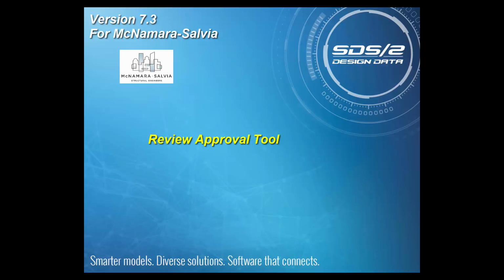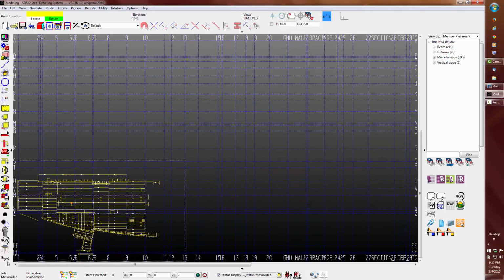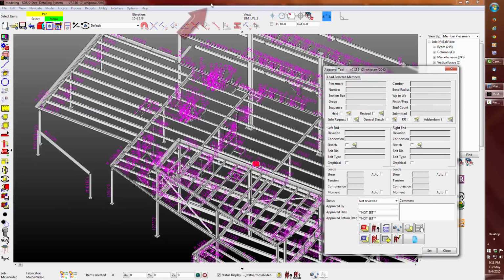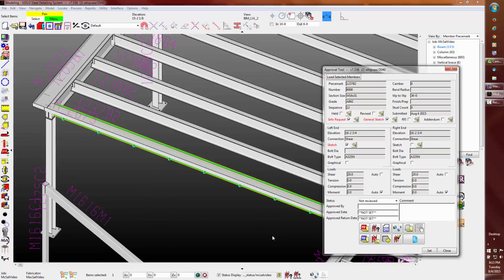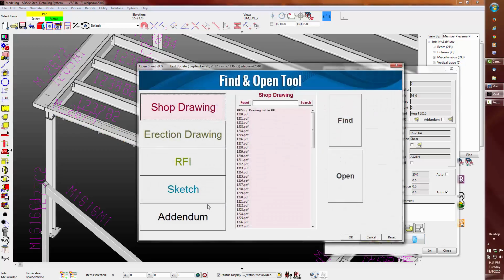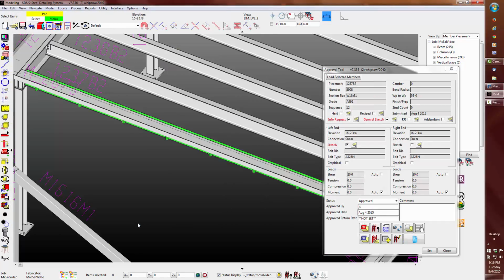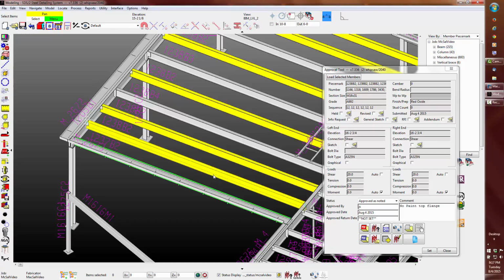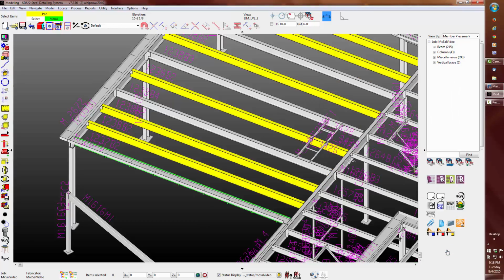ReviewApprovalTool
One major difference about this video is that McNamara-Salvia uses the Approval tool in their process.